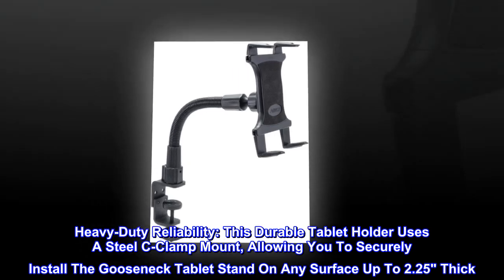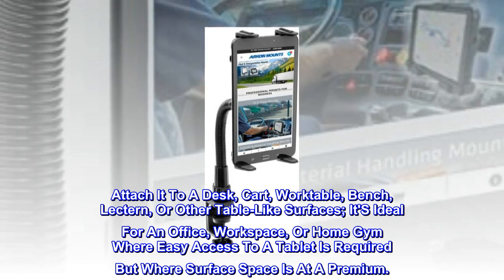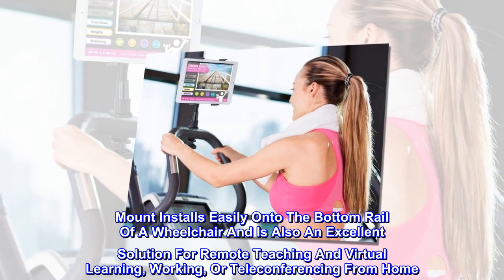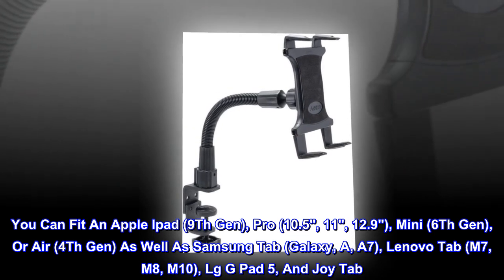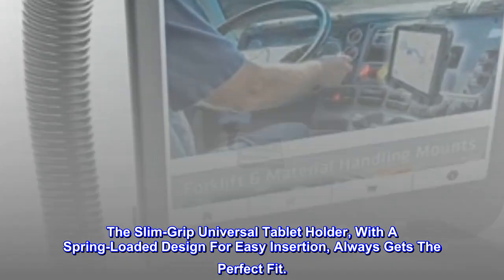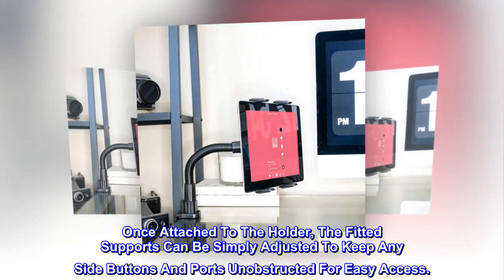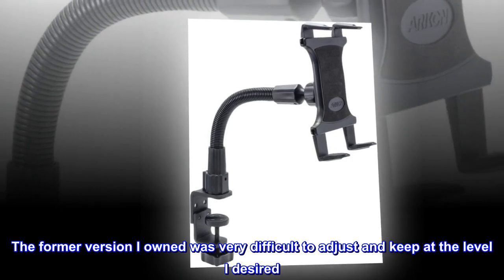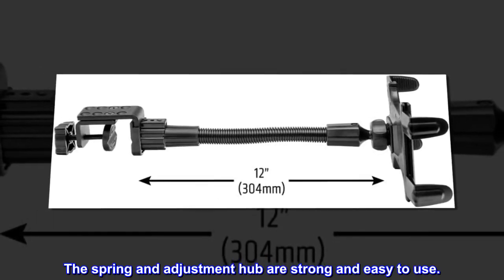Arkon TAB086-12 Heavy Duty Tablet Clamp Mount with 12 inch Neck for iPad Pro iPad Air Galaxy Note 10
Heavy-Duty Reliability: This Durable Tablet Holder Uses A Steel C-Clamp Mount, Allowing You To Securely Install The Gooseneck Tablet Stand On Any Surface Up To 2.25" Thick. Attach It To A Desk, Cart, Worktable, Bench, Lectern, Or Other Table-Like Surfaces; It'S Ideal For An Office, Workspace, Or Home Gym Where Easy Access To A Tablet Is Required But Where Surface Space Is At A Premium.
The Most Versatile: The High-Strength, Clamp Mounting Pedestal Gives You A More Versatile Experience, Made To Work Wherever You Are. Mount Installs Easily Onto The Bottom Rail Of A Wheelchair And Is Also An Excellent Solution For Remote Teaching And Virtual Learning, Working, Or Teleconferencing From Home. The 12" Gooseneck Bends To Provide Additional Flexibility In Positioning.
Universal Tablet Holders: Perfect For Any Tablet, 7" To 18.4" In Screen Size. You Can Fit An Apple Ipad (9Th Gen), Pro (10.5", 11", 12.9"), Mini (6Th Gen), Or Air (4Th Gen) As Well As Samsung Tab (Galaxy, A, A7), Lenovo Tab (M7, M8, M10), Lg G Pad 5, And Joy Tab. The Slim-Grip Universal Tablet Holder, With A Spring-Loaded Design For Easy Insertion, Always Gets The Perfect Fit.
Superior Support: This Tablet Holder Includes 10 Support Legs (4 Short, 2 Medium, And 4 Long Versions). Select The Four Legs That Provide The Best Fit For Your Device And Insert The Support Legs Into The Top And Bottom Of The Universal Tablet Holder. Once Attached To The Holder, The Fitted Supports Can Be Simply Adjusted To Keep Any Side Buttons And Ports Unobstructed For Easy Access.
Holds iPad just fine.
I wanted this to use on my art easel and it is great for use with the iPad. The former version I owned was very difficult to adjust and keep at the level I desired. This one is strong, study, yet allows me to rotate the iPad easily. The gooseneck is not very long, so be sure it fits your needs. But I believe that keeps it steady and solid for my use. The spring and adjustment hub are strong and easy to use.